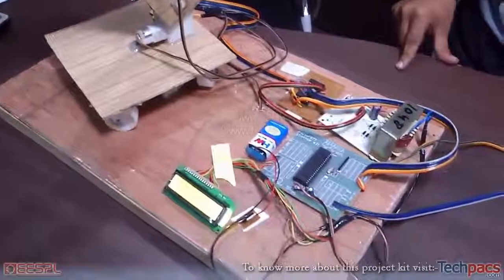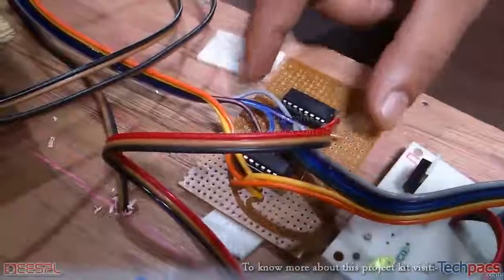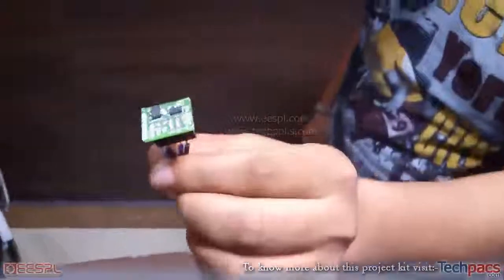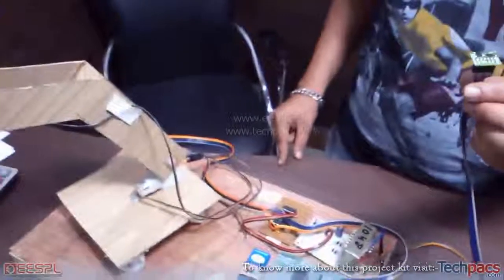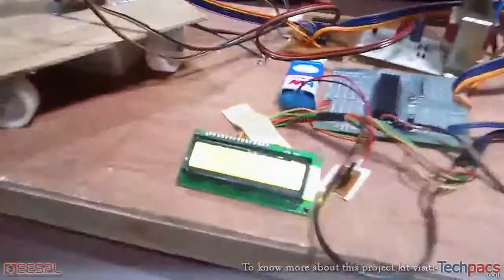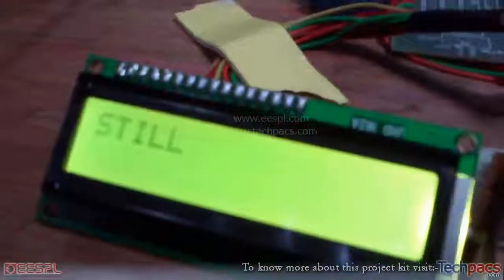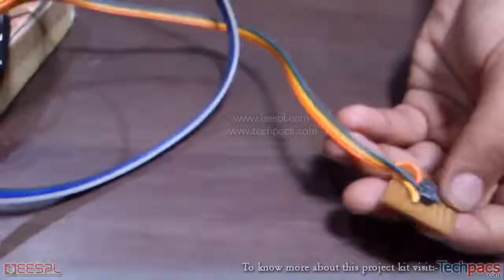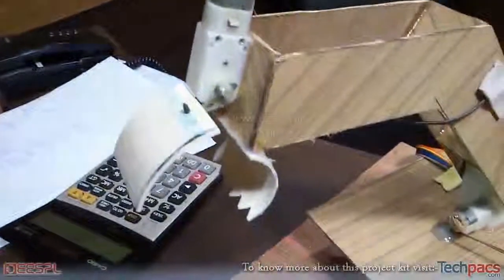Accelerometer Based Robotic Arm Control using Arduino (latest Project 2020)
This video is about the RoboMimic: Wireless Robotic Arm Control via Accelerometer-Driven Microcontroller. In this video you will see the working model and detailed description of this project.

Discover the future of automation with RoboMimic - a robotic arm mechanism driven by precision movement and cutting-edge technology. Revolutionize human-machine interaction now!